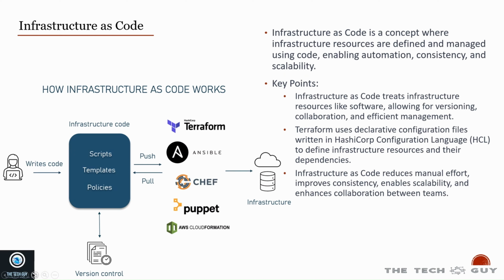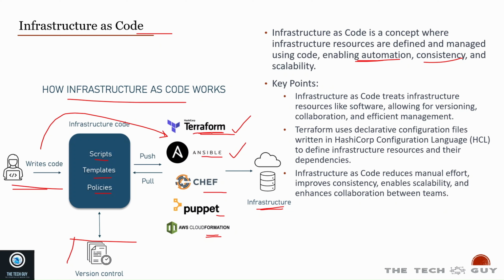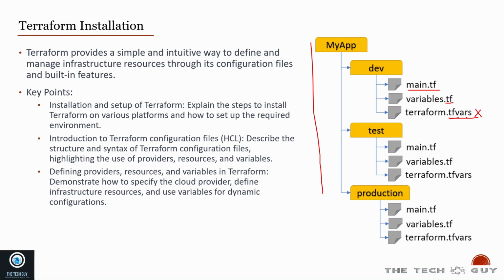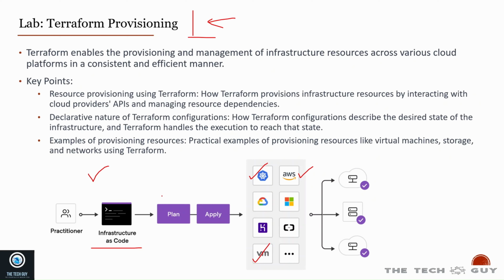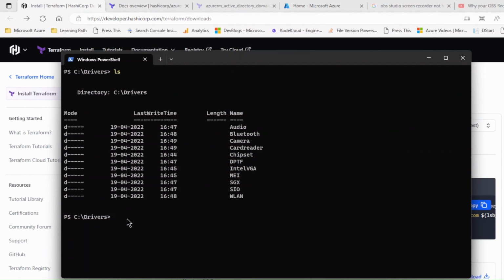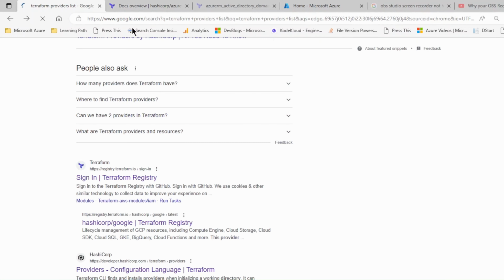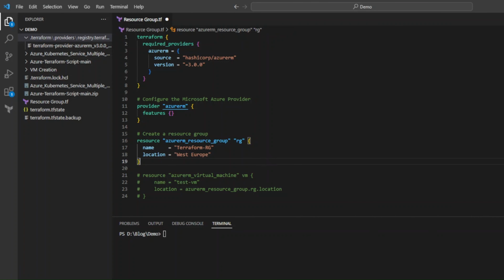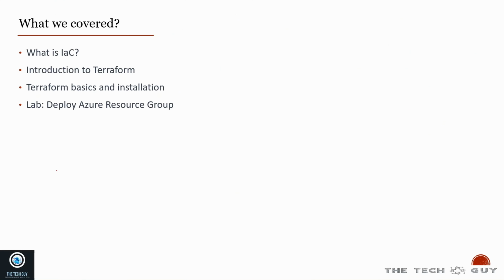Terraform Introduction | Terraform Tutorial For Beginners | DevOps Tutorial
This video introduces Terraform and IAC, demonstrates Terraform installation, and covers initialization, planning, and applying infrastructure changes, concluding with a lab on creating resources with Terraform.

00:00 Introduction
00:57 What is Infrastructure As Code (IAC)
05:04 What is Terraform?
06:31 Terraform Basics
10:03 How to Install Terraform
13:42 Terraform Lab Example
19:54 Recap